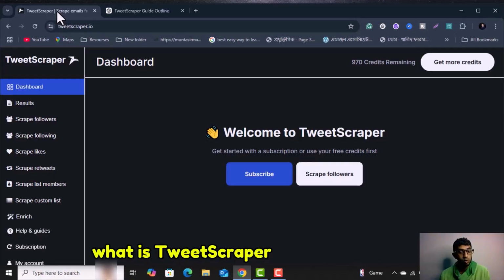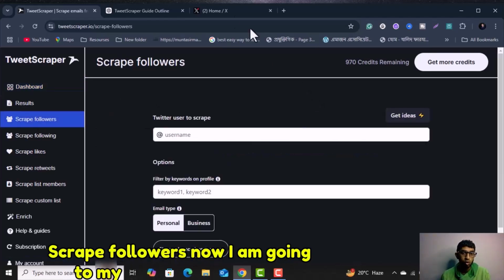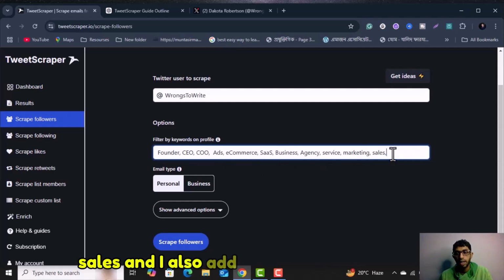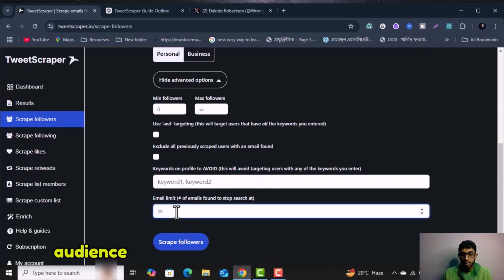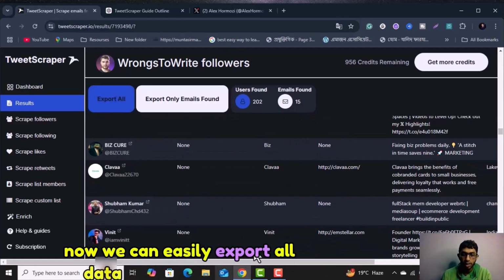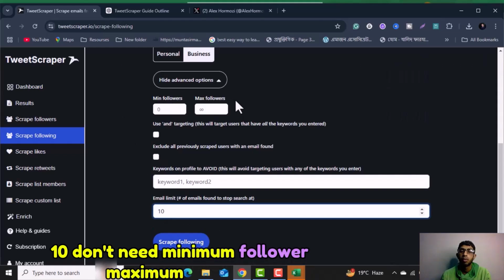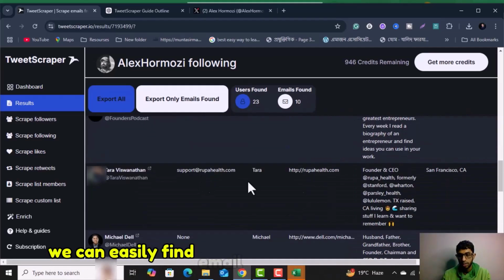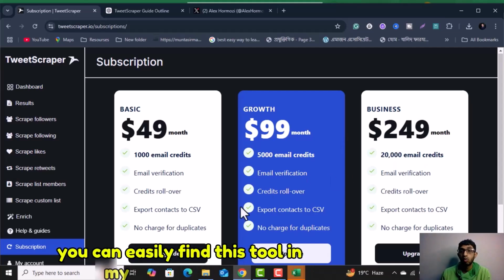How to Find Email Addresses on Twitter/X (Step-by-Step)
Unlock the Secrets of Twitter Email Scraping with Tweetscraper. Full Tutorial and Review.
Are you struggling to find leads or email addresses from Twitter?

🔍 What You’ll Learn:

How do you set up and use Teetscraper for maximum efficiency?
Step-by-step guide on scraping emails from Twitter.
Pricing plans and the best options for your needs.
Tips on how to stay compliant with ethical scraping practices.
💼 Whether you're a marketer, business owner, or someone looking to enhance your lead generation strategy, this tool can save you time and effort by automating the process.

📈 Boost your business and expand your network withTweetscraper today!